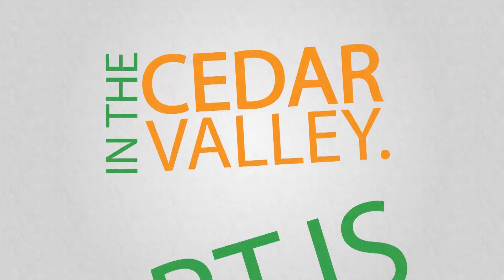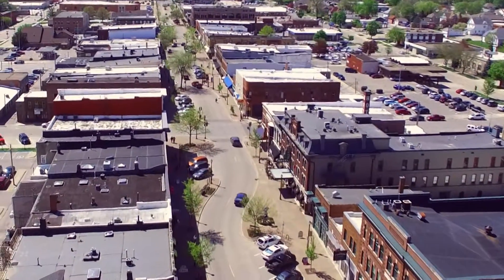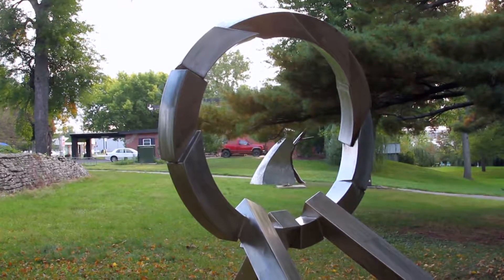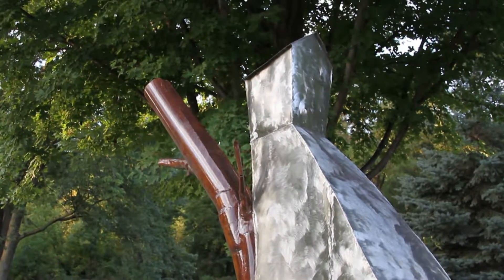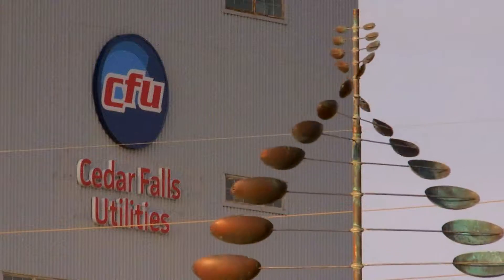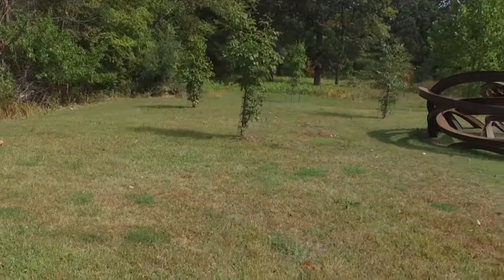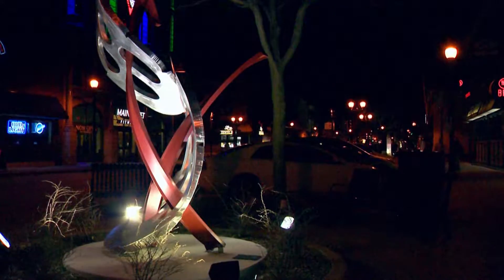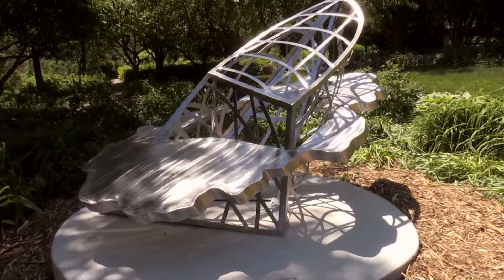Arts Overlook Cedar Falls Public Art